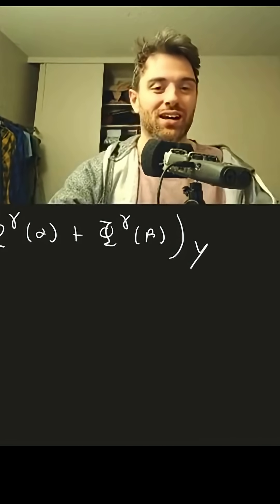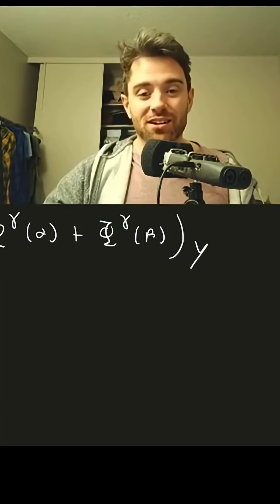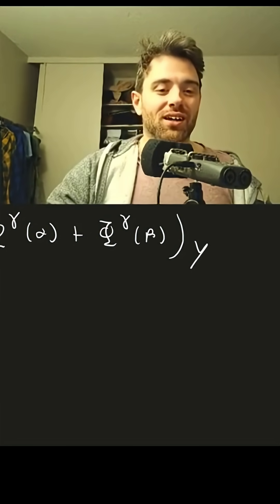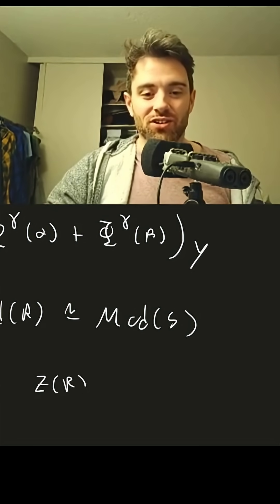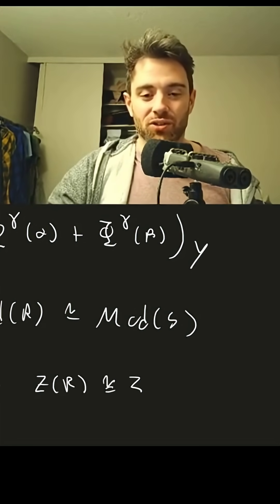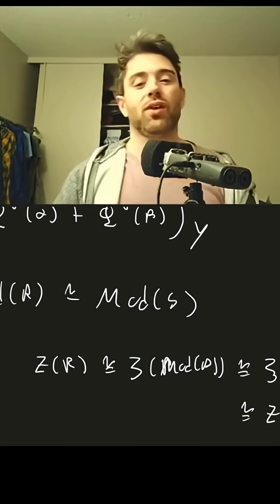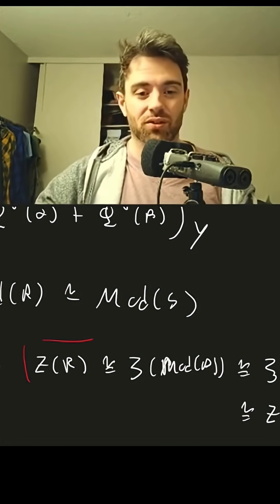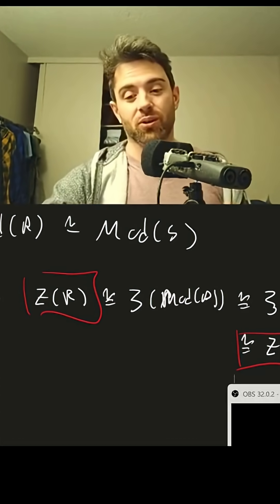Morita equivalence of rings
Clip from the video where I finish the proof that commutative rings are isomorphic if and only if their module categories are equivalent.